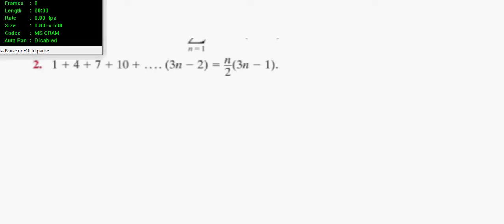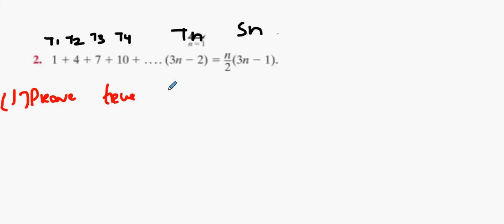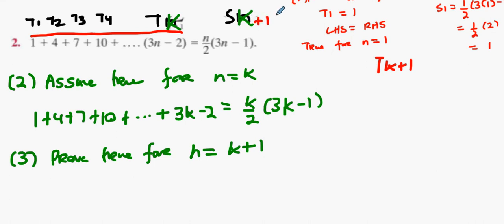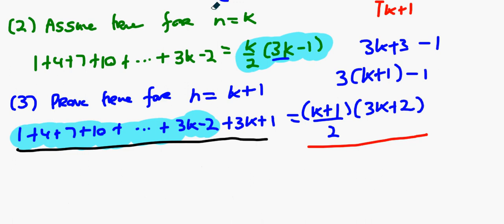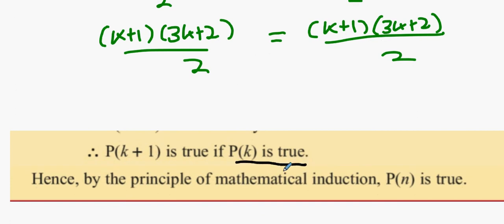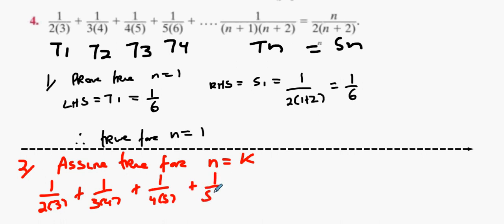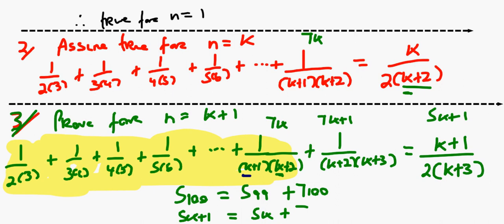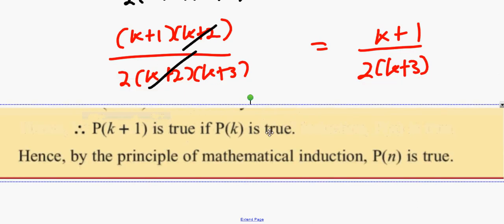5hons 12 12a q2q4